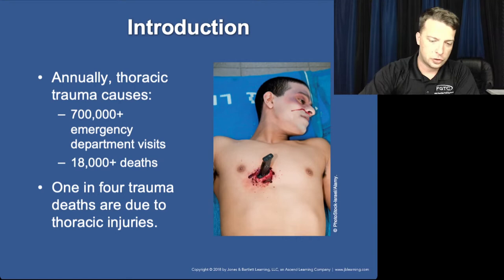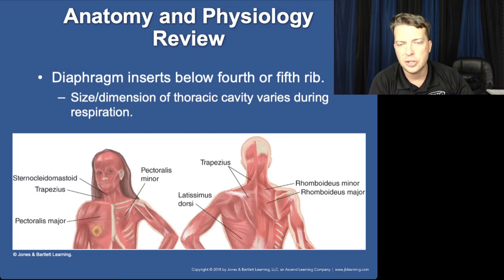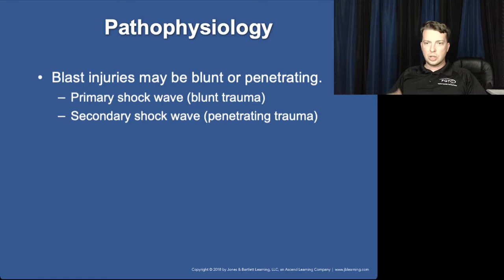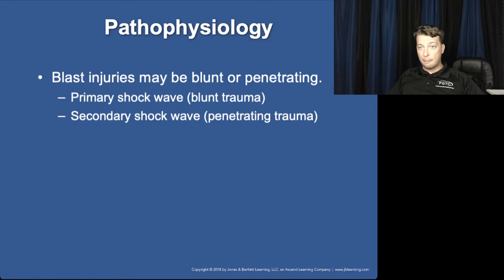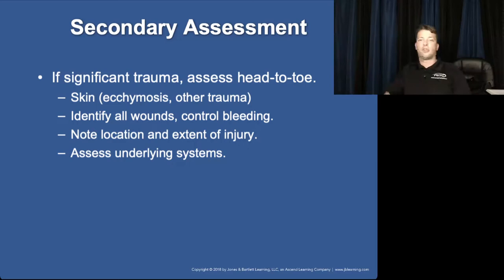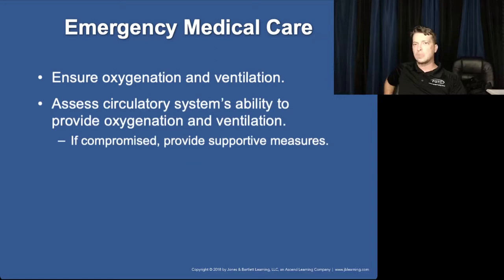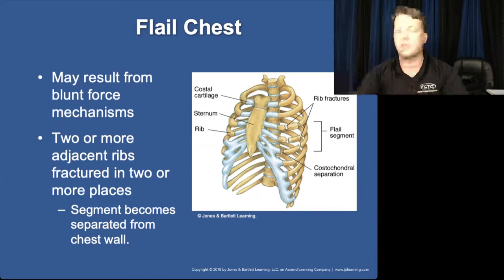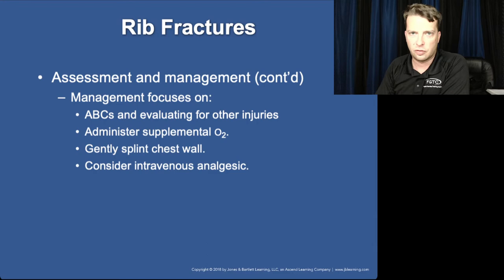Nancy Caroline Paramedic 8th Ed Chapter 35